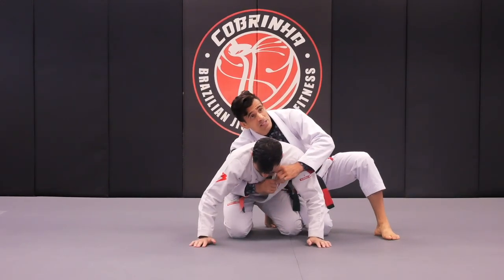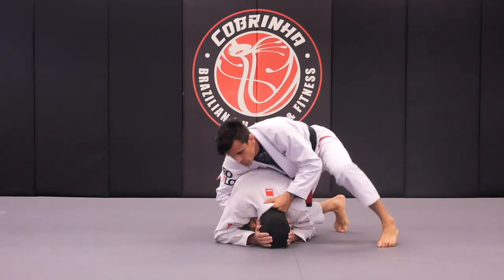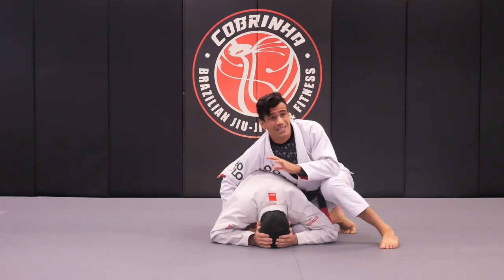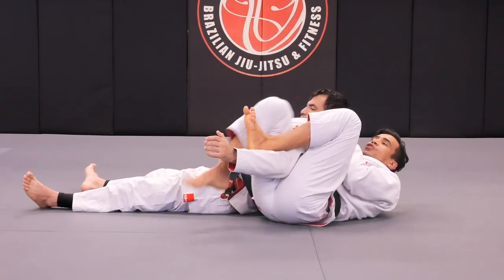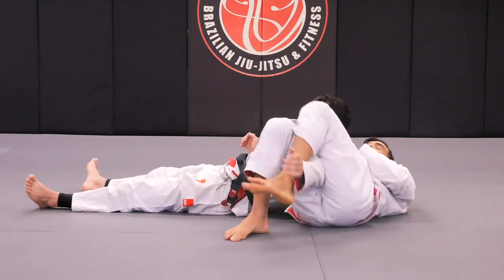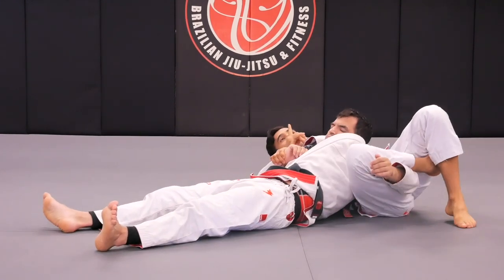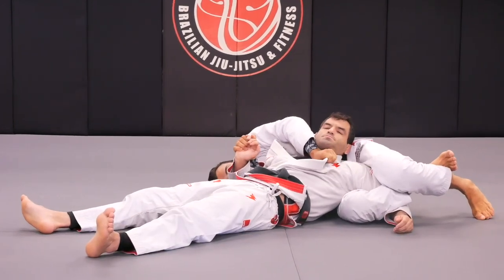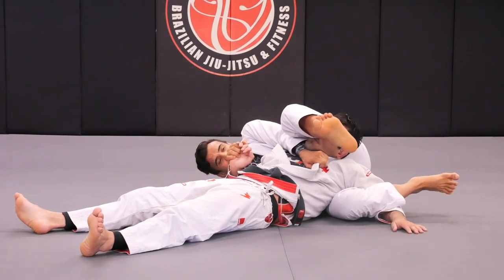Paper Cutter Choke from Crucifix | Cobrinha BJJ